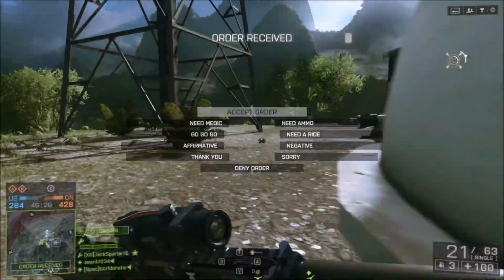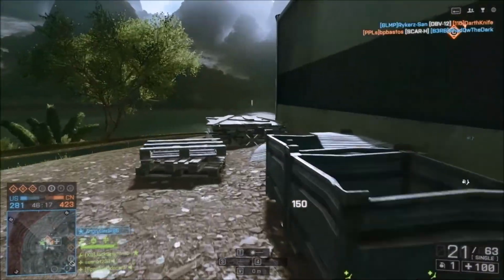China Rising Impressions (Battlefield 4 Gameplay/Commentary)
My very first commentary video! I am open to all positive and constructive criticisms, recommendations, suggestions, etc.